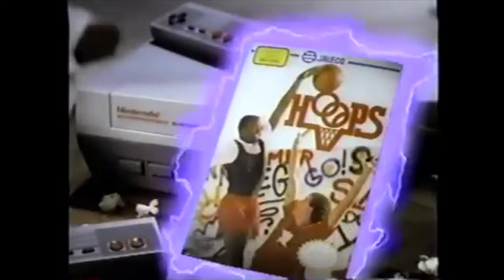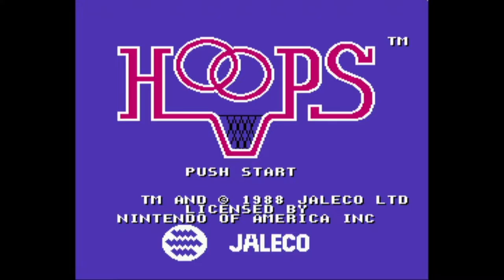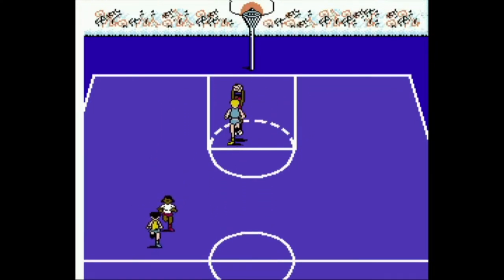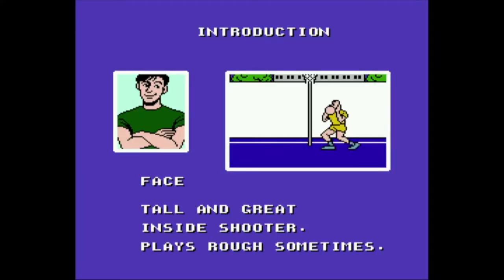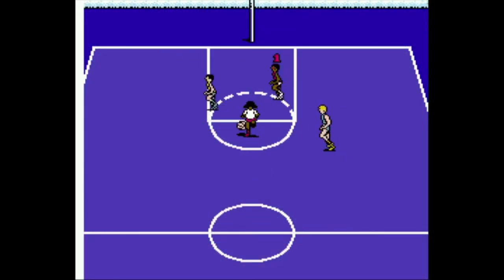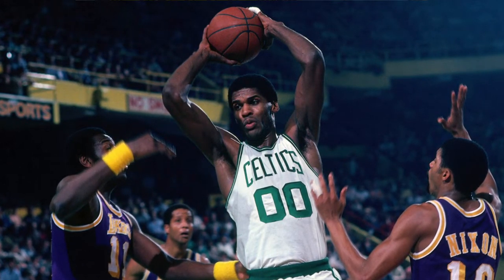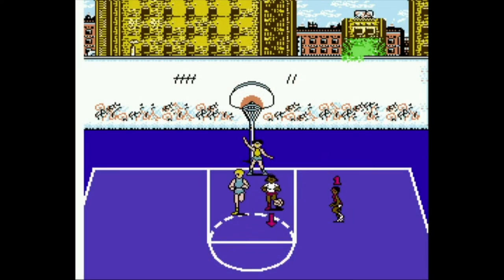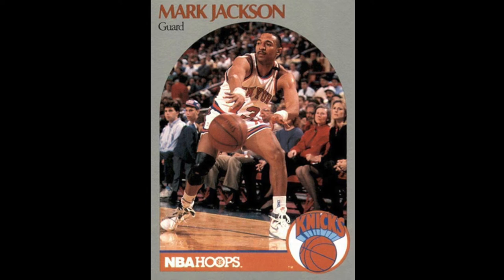Hoops (NES) - Mostly Sports Games (MSG)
Do you like Basketball games on the Nintendo Entertainment System?
Do you enjoy murder mysteries?
Well, this vintage NES game review has you covered!
Find out what happens when I take a look at a basic pick up basketball video game AND what happens when two brothers driven by greed decide enough is enough.